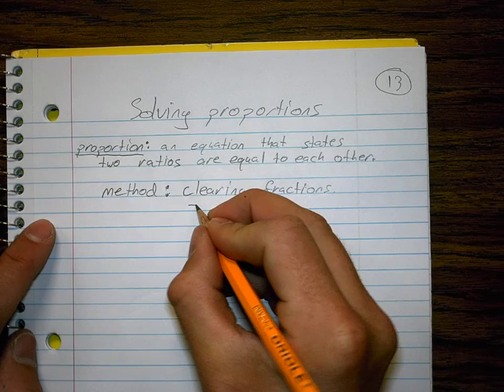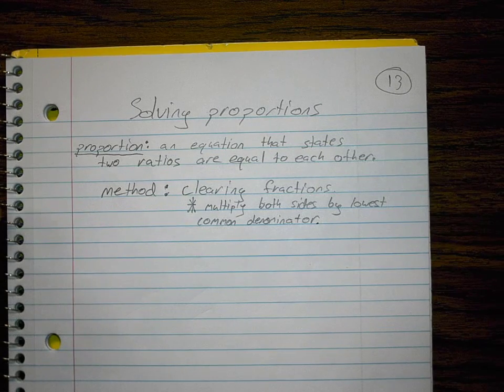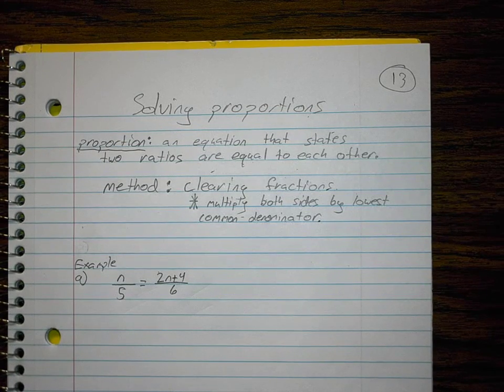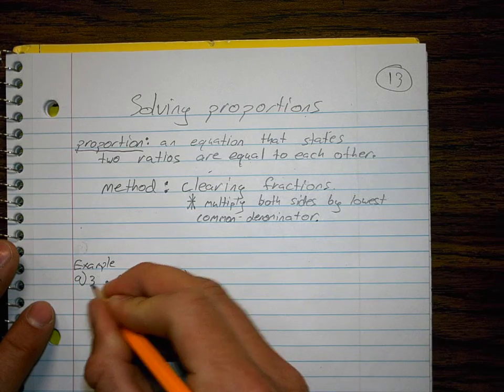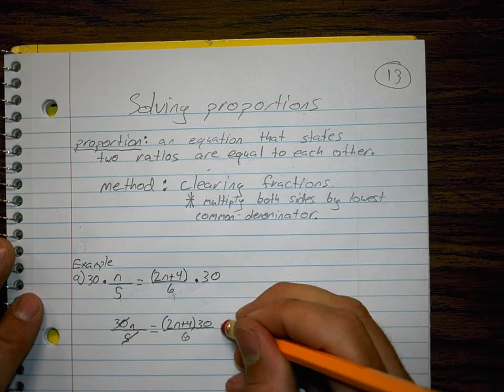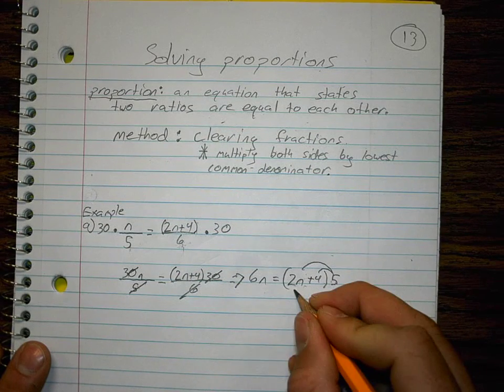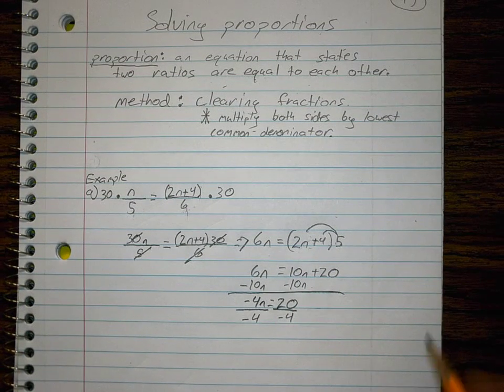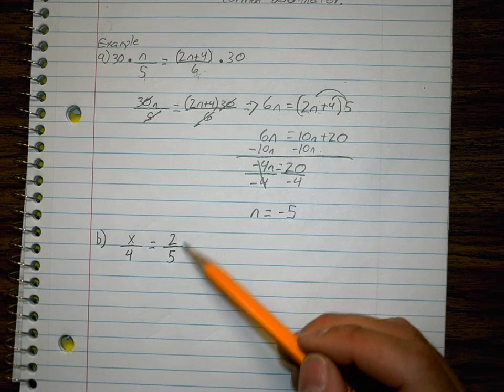Notes Solving Proportions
Yagermath1 Clovis High School